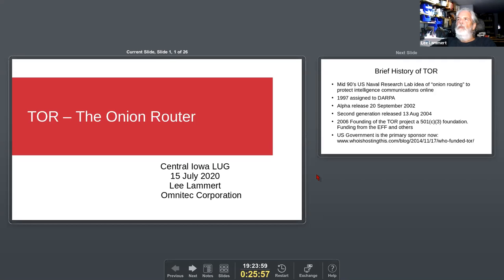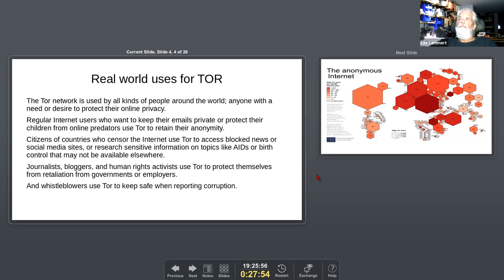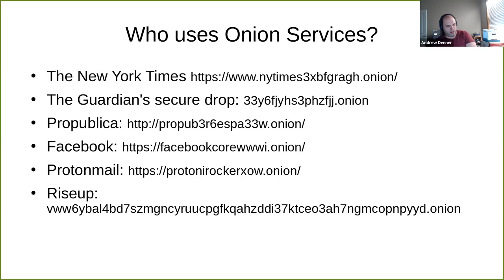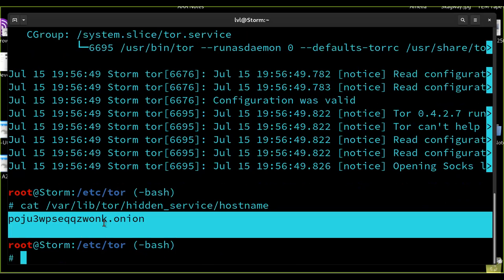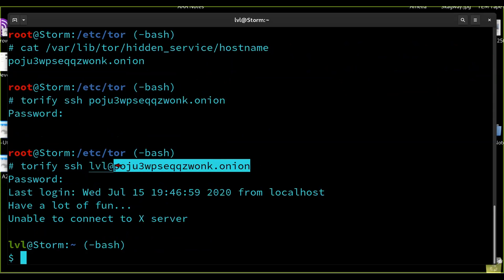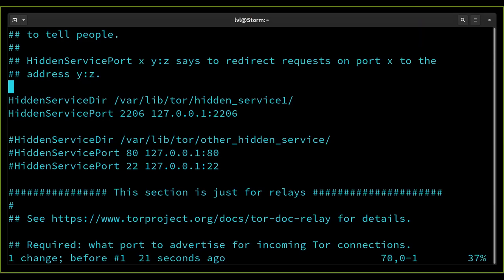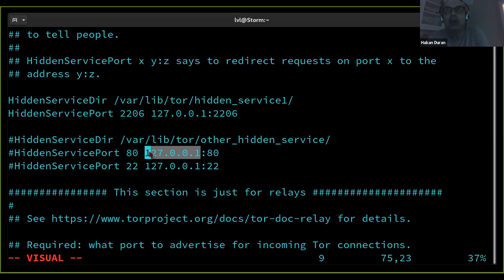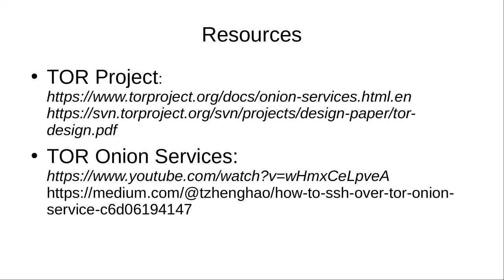Central Iowa Linux Users Group July Meeting: Tor